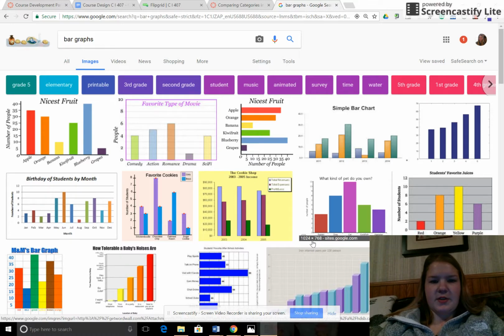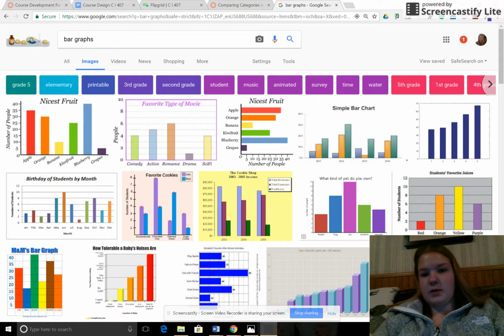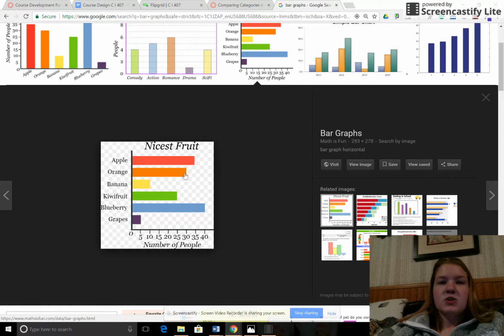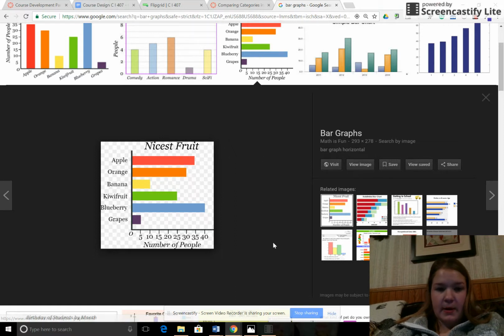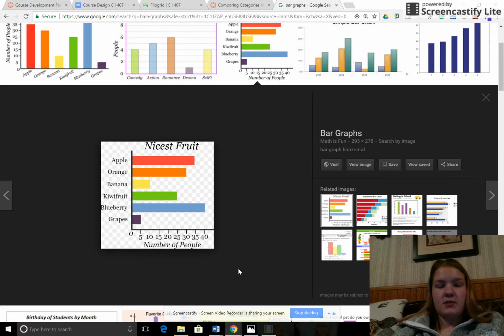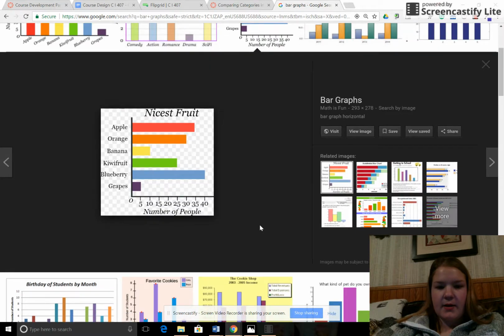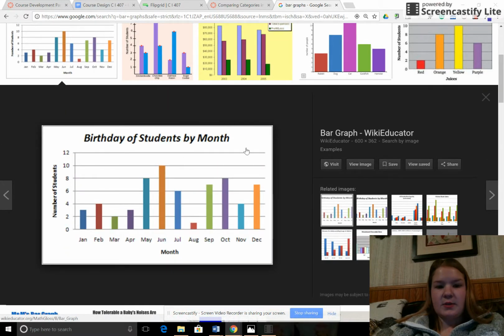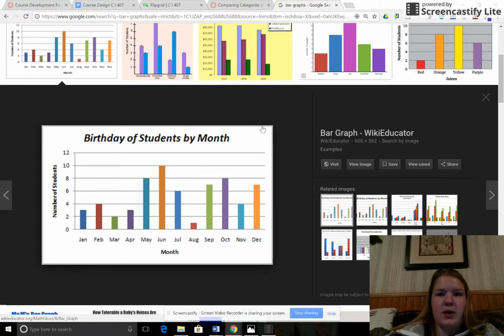Comparing Categories in Bar Graphs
Watch to learn more about comparing categories in a bar graph!